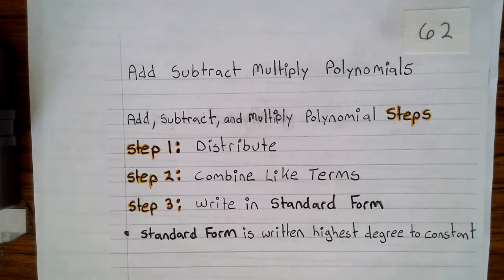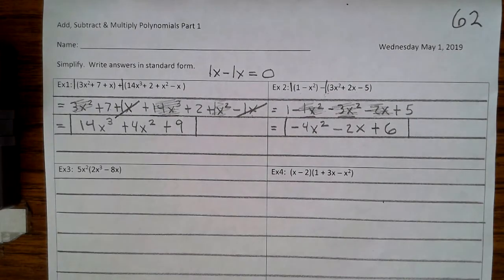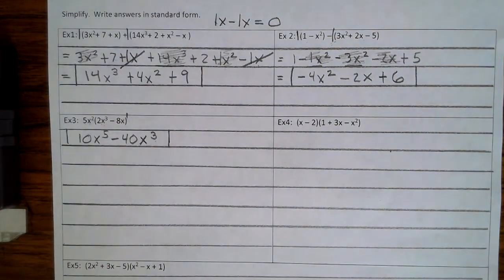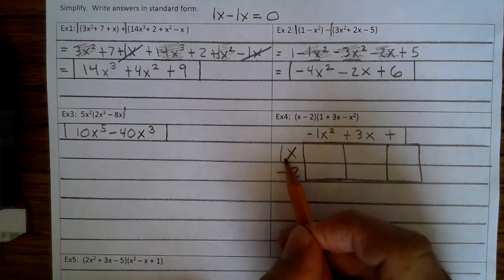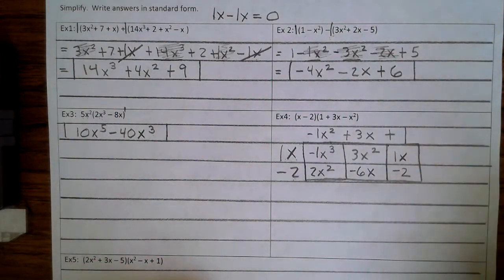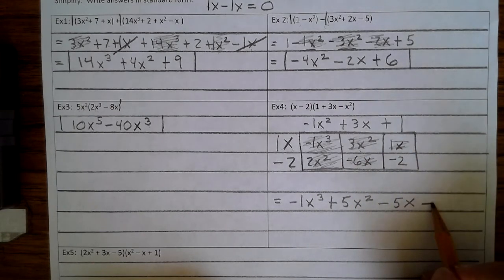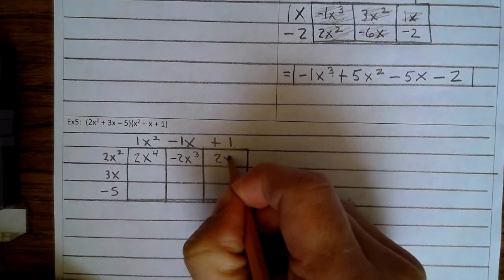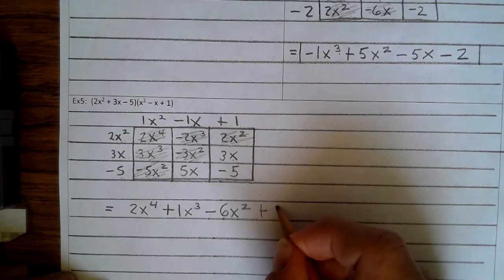5 1 19 Wednesday Add Subtract Multiply Polynomials Part 1